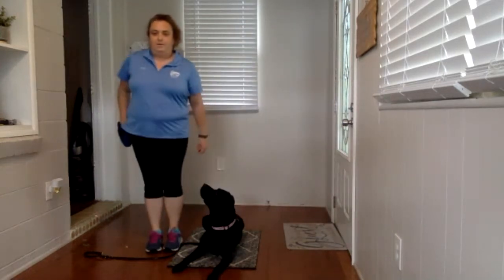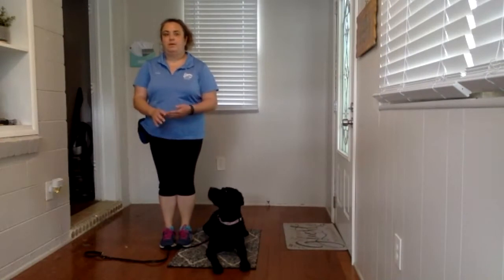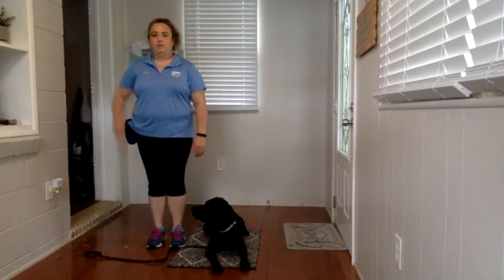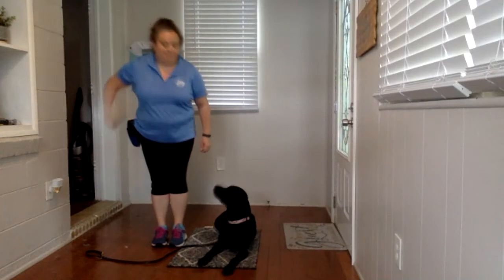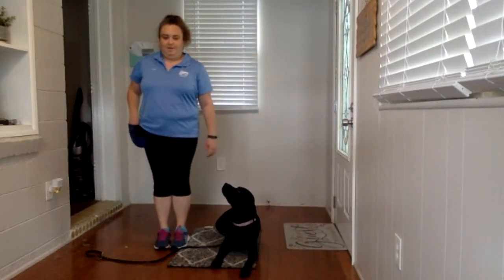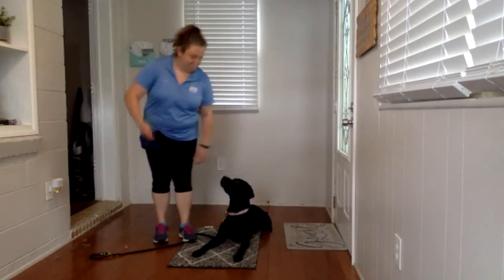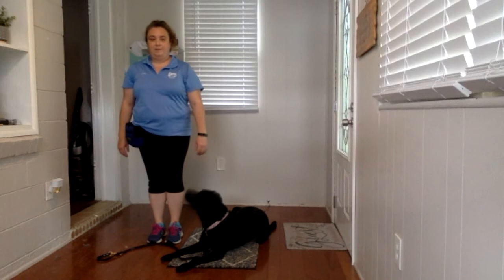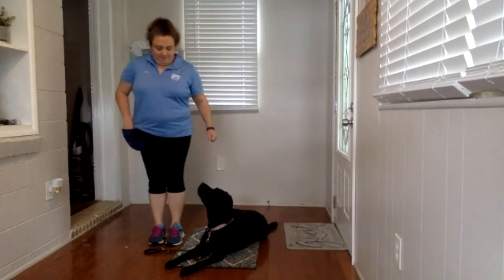Relaxation Protocol Day 4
Here are some tips and reminders for Dr. Karen Overall’s Relaxation Protocol.

·Begin with regular kibble. If not successful, try Fromm Crunchy O’s or Zuke’s.

·Keep hands at side, then move hand to treat pouch, grab reward, and deliver directly to pup’s mouth.

·If your pup gets up in the middle of a task, just calmly put your pup back into a “down” and continue on.

·Tasks can be broken up into segments done throughout the day if pup becomes overwhelmed.

·If you do not have the space to do a step, do your best to modify it within what you are able to do – ie, if it asks you to take 15 steps backwards, you might only have space for about 5 steps and that is okay.

·Some days have tasks that might be especially challenging for your pup. Modify the best you can during the practice to help your pup be successful. However, take note of that task and practice it before moving onto the next day.

·Feel free to repeat a day if your pup had a difficult time, overall. Pick up the days once your pup has had general success with the challenging day.

·Do not worry about getting behind! You can always jump back in where needed.

·Ideally, once you have completed the series, you will then repeat the whole series in a second location.